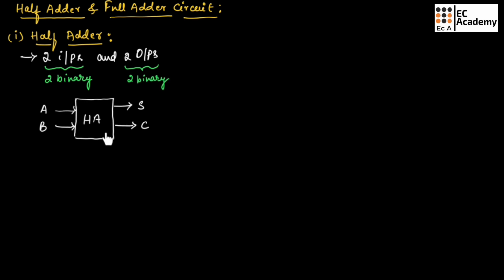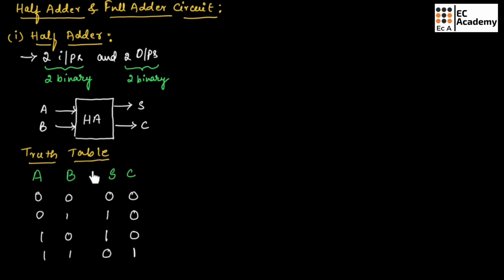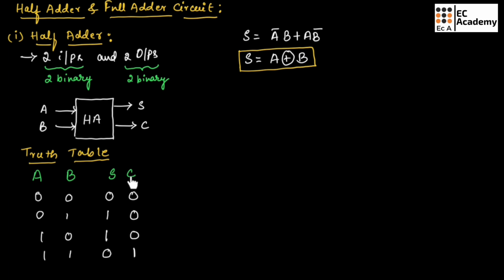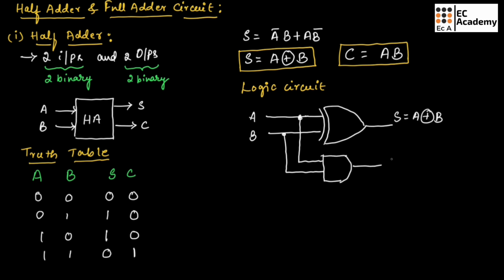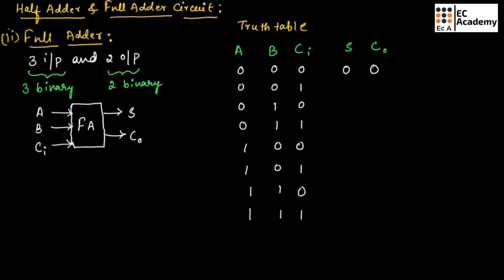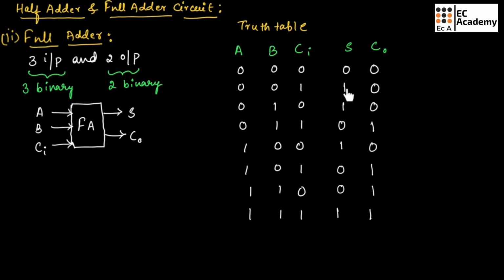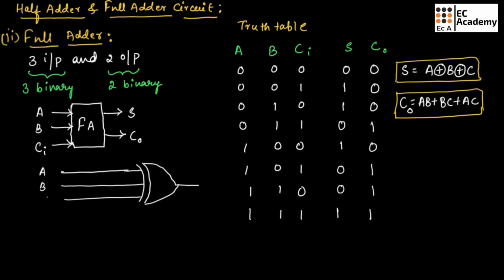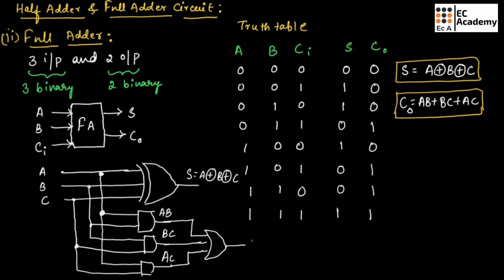Half adder and full adder circuits in basic electronics and communication engineering || EC Academy